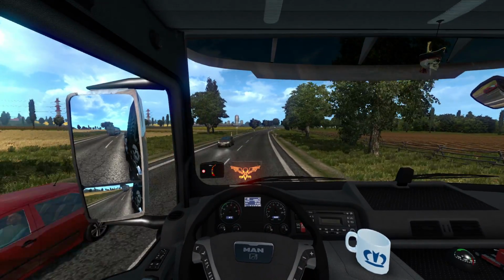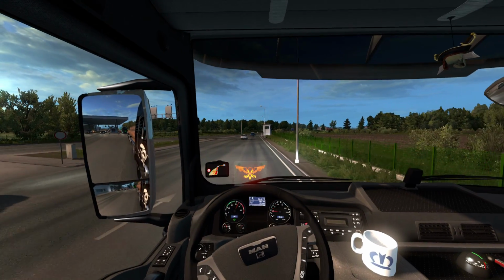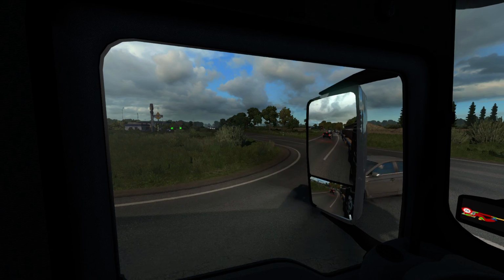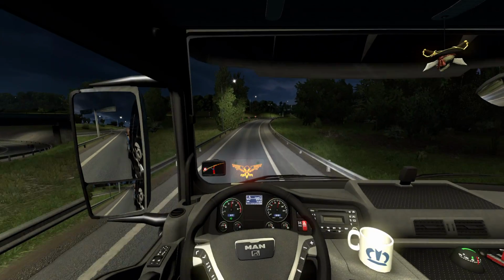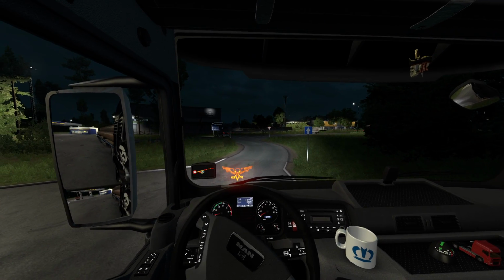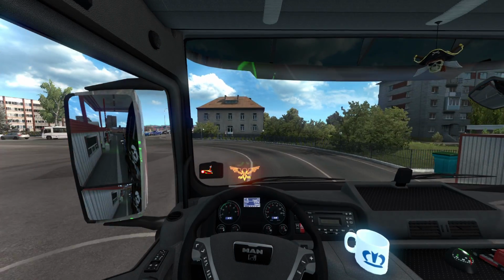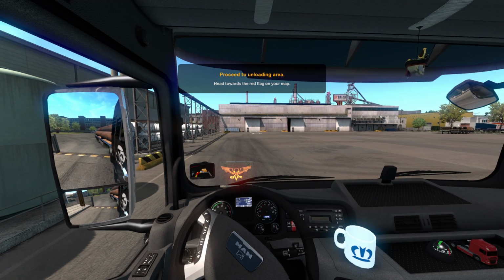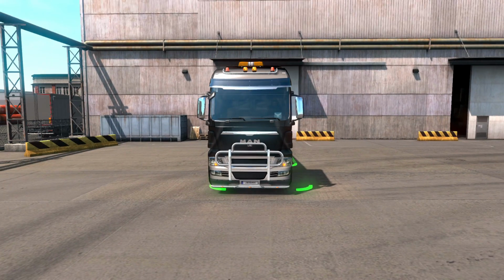Pipes Through The Baltic - ETS2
Join me as we haul pipes from Kapellskär, Sweden to Šiauliai, Lithuania! It's a pretty smooth ride and not much happens so sit back and relax and drive along.

Game: Euro Truck Simulator 2
Version: 1.34
Developer: SCS Software

GNM Theme - Falling Through The Clouds